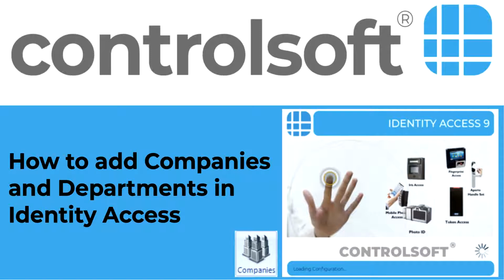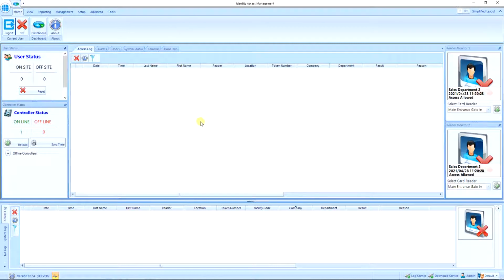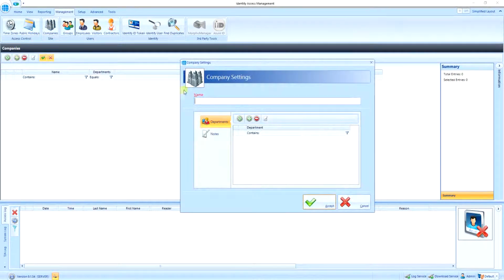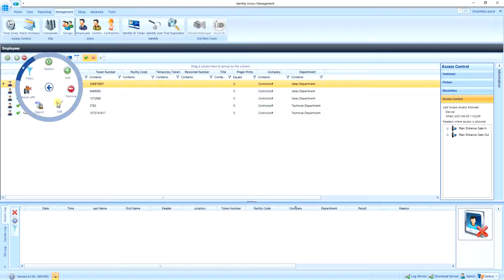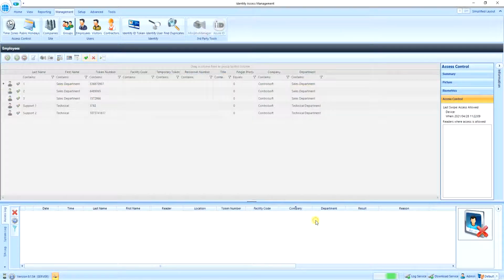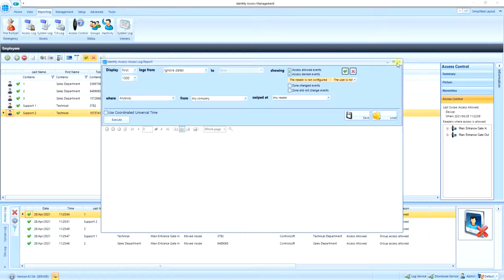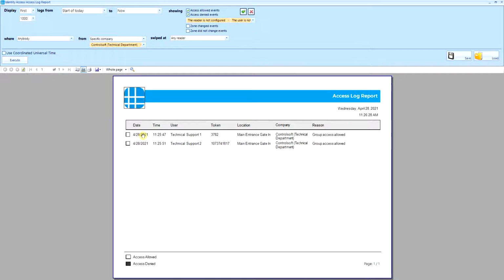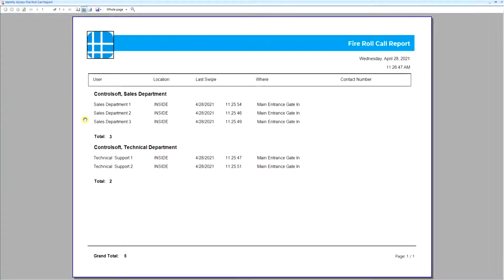How to add Companies and Departments in Identity Access (Controlsoft)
In this video we explain the benefits of creating Companies and Departments in Identity Access and assigning them to either Employees, Visitors and Contractors.

EMEA
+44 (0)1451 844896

South Africa
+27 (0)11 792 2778